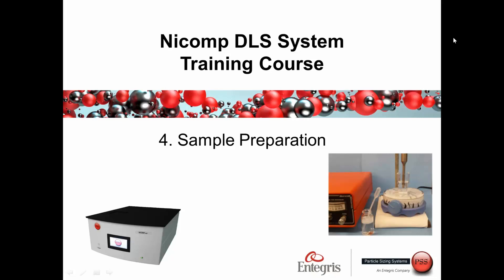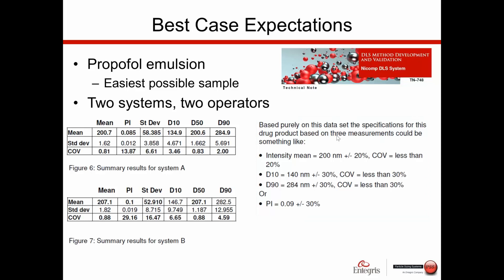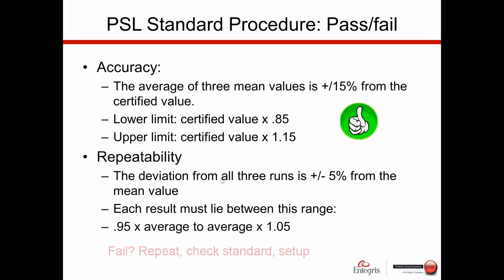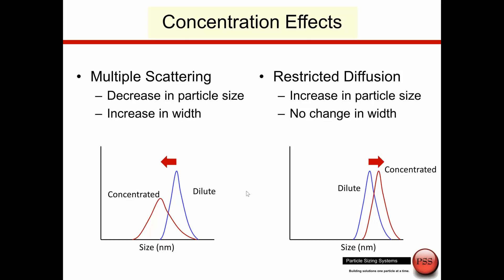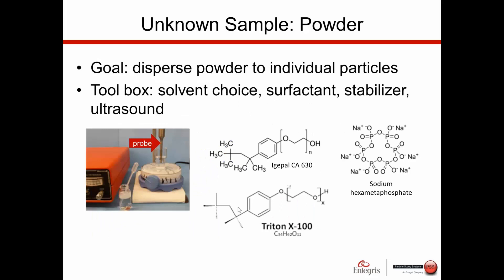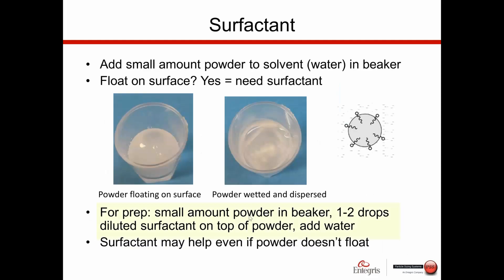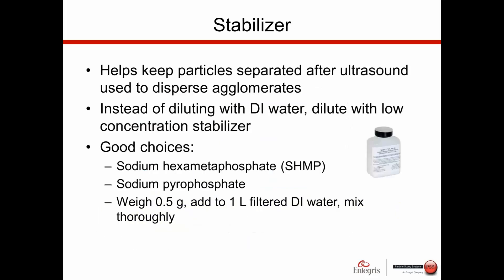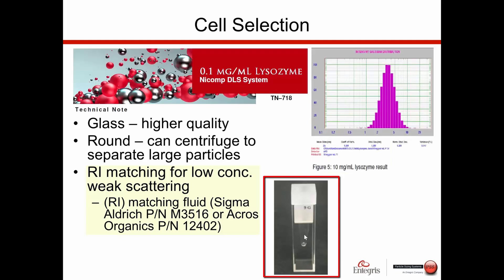Dynamic Light Scattering (DLS) Sample Preparation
A 30 minute training discussion on how to properly prepare samples for particle size analysis using the Nicomp dynamic light scattering (DLS) system.